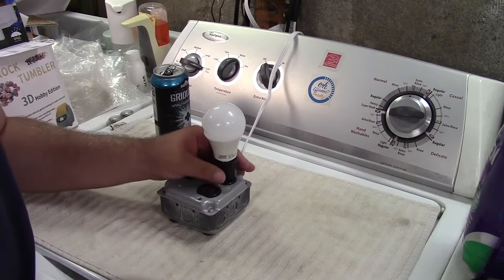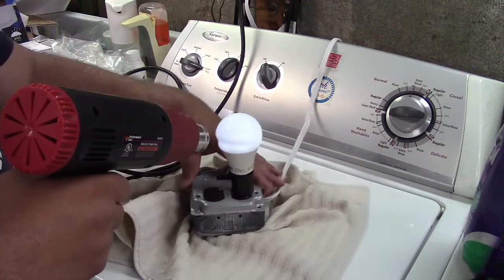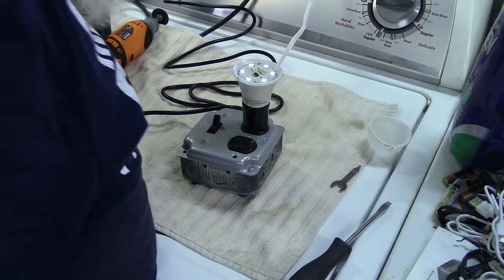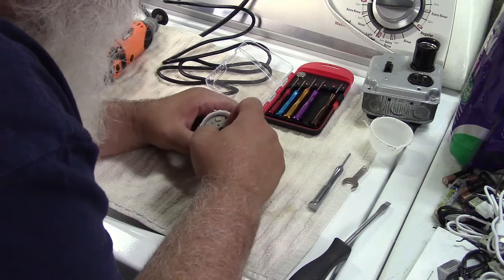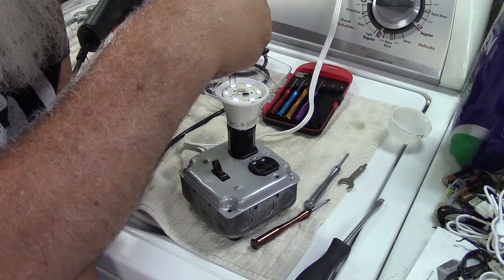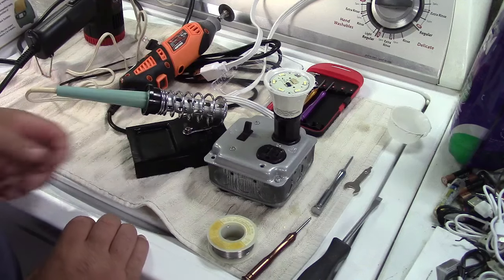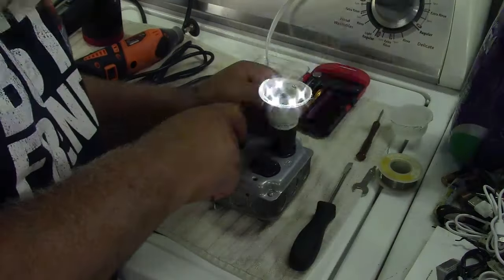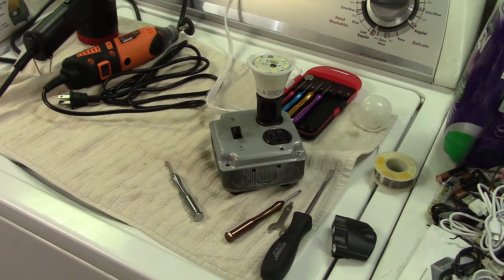I WILL Fix This LED Bulb, Or Break It Trying!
I've had a long run of bulbs in my basement stairwell burning out too soon.  I had a CFL in there for years, and it finally reached its end of life, so I replaced it.  That one didn't last long, only a few weeks, so I replaced it again.  That lasted maybe a year, and it failed, so I replaced it with an old LED bulb that's been laying around.  And even THAT bulb started having trouble.

I took that bulb out and heat-gunned it, and that made it work again, which it did for a few weeks, then died again!  After anohter, more generous supply of heat, it worked again for a couple of months, and once again died.

This is a last-ditch effort, the covering is already melted from previous encounters with the heat gun.  Since it worked the past 2 times, perhaps it would work again?  No such luck.

The Interwebz makes it appear so easy, once you heat it the covering pops right off.  Nope, not on this bulb!  I had to Dremel it open.  Then more heat.  That did nothing and in fact might have made it worse.

I found a couple of scres that hold the board down inside.  After removing, I found they used a crude connector to the board!  But even that riser board had more circuitry on it, so that got a heat application with no effect either.

Then I took a pair of tweezers and shorted across the LEDs to see if there was a fault, and indeed, there was a dead cluster that was bringing the rest of the LEDs in the circuit down.  Some more heat, and scraping with the tweezers allowed the LED cluster to come off, and left me with some nice pads to solder to, so I just solder-blobbed over them.

Fixed!

Well, sort of fixed.  But it works again!  For a day.  That burned the rest out, as was expected.  It's toast.  I actually broke down and bought LED bulbs, I got the absolute cheapest (of the type I needed) that Amazon had to offer.  I am actually amazed, the new bulbs have a virtually imperceptible delay (just milliseconds), they are bright, and don't produce any noticeable flicker---for the short time I'm in the stairwell--that I can detect.  I am sure as far as the camera is concerned, they are flickering like mad.  So far so good with these new bulbs, but they were in a decent size pack, so there will be replacements for some time to come.